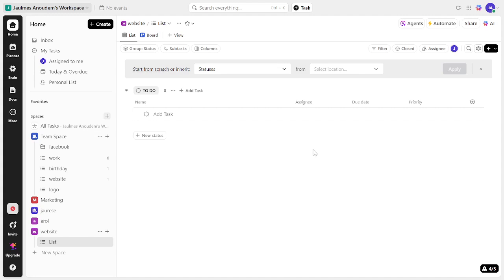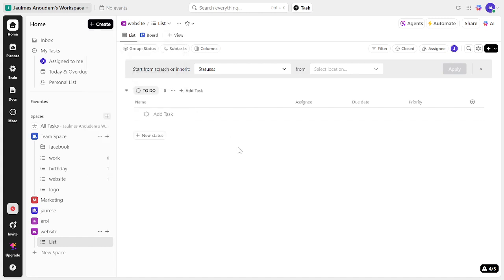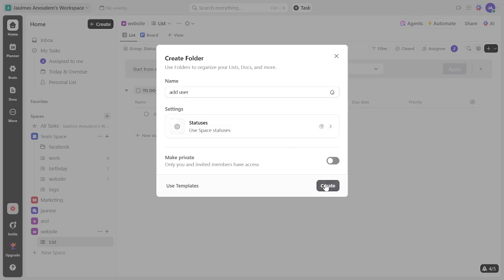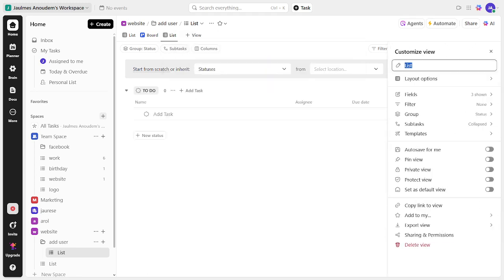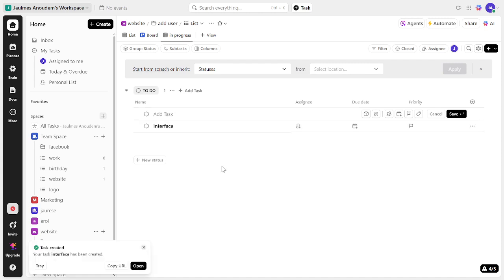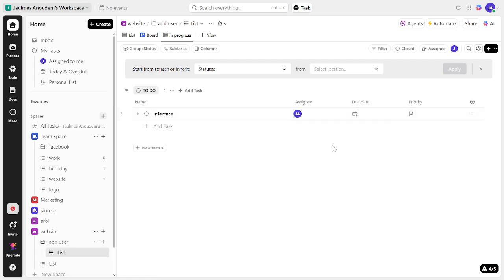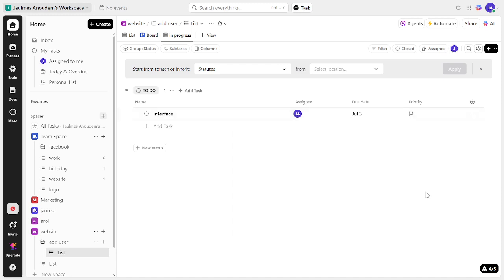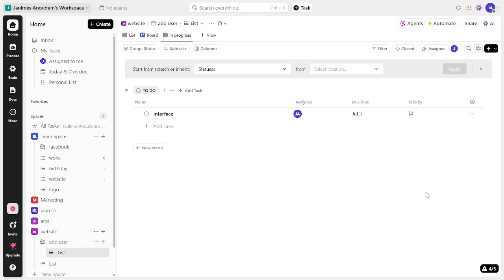How To Use CLICKUP To Manage Software Development Sprints (Complete 2025 uide)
Welcome to this comprehensive how to use clickup to manage software development sprints complete 2025 guide tutorial! In this detailed guide, I'll walk you through everything you need to know about how to use clickup to manage software development sprints complete 2025 guide.

 What You'll Learn in This how to use clickup to manage software development sprints complete 2025 guide Tutorial:
• Complete step-by-step instructions for how to use clickup to manage software development sprints complete 2025 guide

Whether you're a complete beginner or looking to improve your skills, this how to use clickup to manage software development sprints complete 2025 guide tutorial covers everything from basic concepts to advanced strategies. I've designed this guide to be easy to follow, practical, and immediately actionable.

 Why This how to use clickup to manage software development sprints complete 2025 guide Tutorial is Different:

 Perfect for:
• Beginners who want to learn how to use clickup to manage software development sprints complete 2025 guide from scratch

Don't forget to LIKE this video if it helped you learn how to use clickup to manage software development sprints complete 2025 guide and SUBSCRIBE for more in-depth tutorials like this one!

Questions? Drop them in the comments below! I read every comment and try to respond to as many as possible.

• Share with anyone who might benefit from learning how to use clickup to manage software development sprints complete 2025 guide